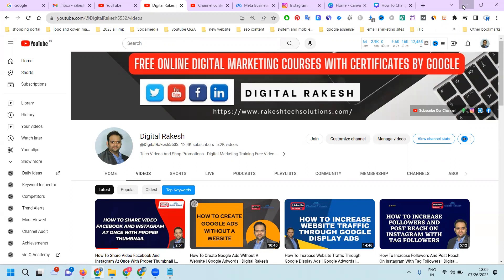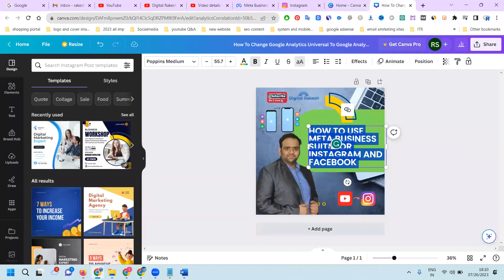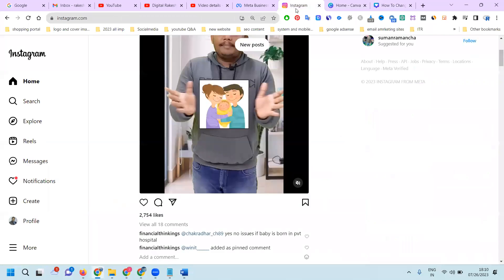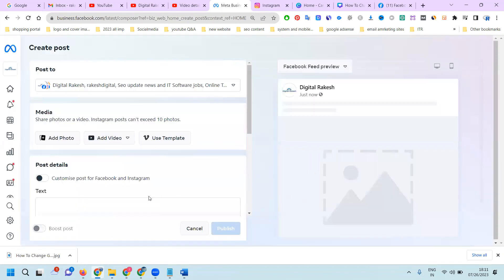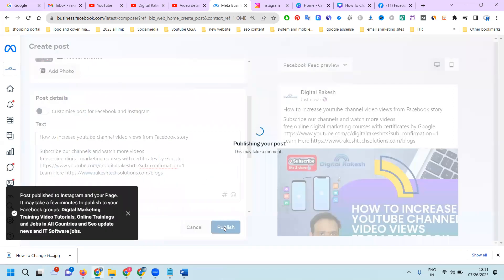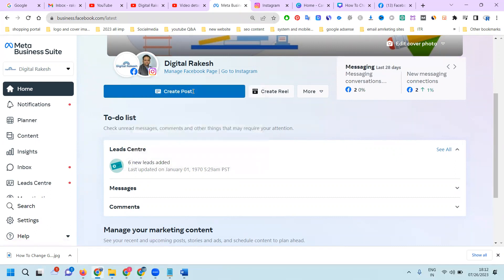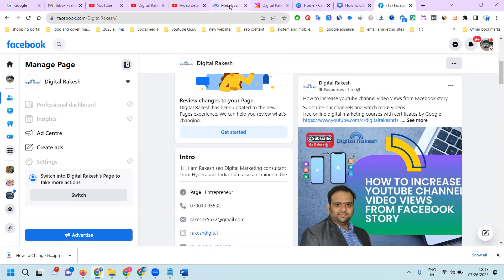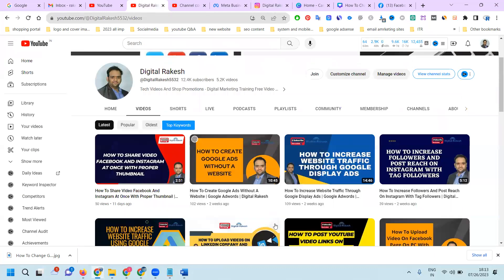How To Design And Post Content On Instagram And Facebook Using A Facebook Business Suite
How To Design And Post Content On Instagram And Facebook Using A Facebook Business Suite | Digital Marketing Training Tutorial

It consists of many strategies such as the following:

Web Analytics
Content Marketing
Email Marketing
Mobile Marketing
Video Marketing